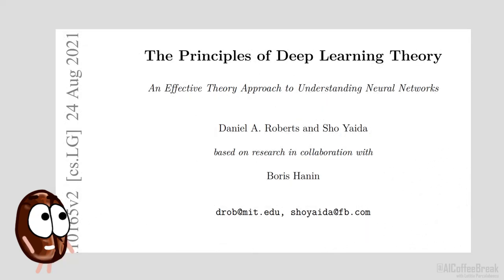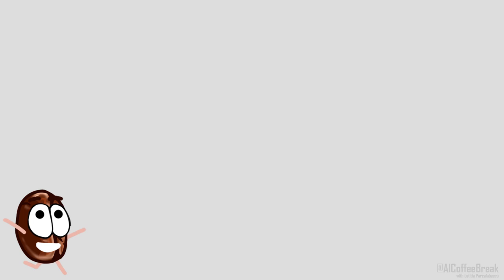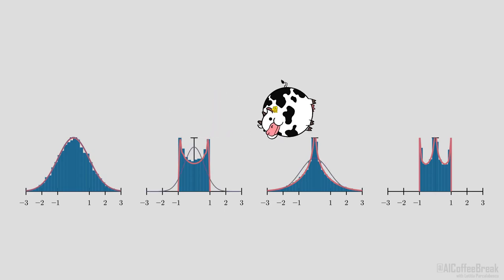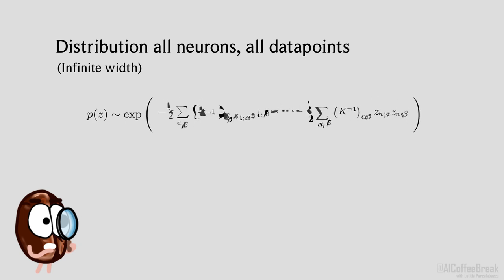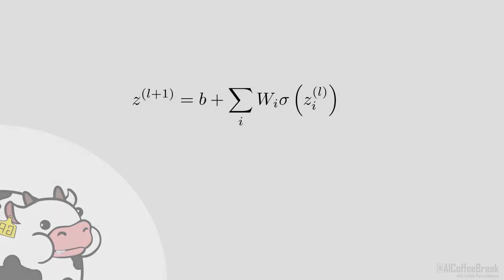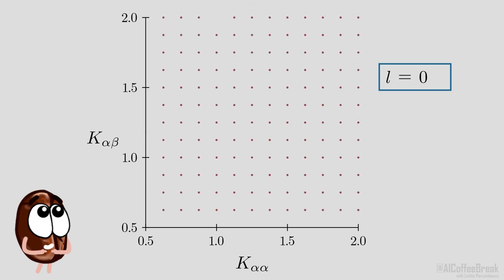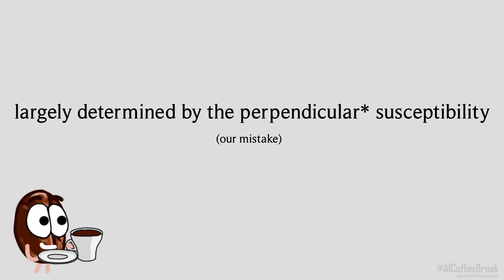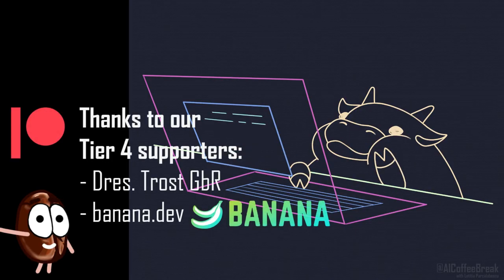A New Physics-Inspired Theory of Deep Learning | Optimal initialization of Neural Nets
A special video about recent exciting developments in mathematical deep learning! 🔥 Make sure to check out the video if you want a quick visual summary over contents of the “The principles of deep learning theory” book

17:38 ERRATUM: Boris Hanin reached out to us and made this point "I found the explanations to be crisp and concise, except for one point. Namely, I am pretty sure the description you give of why MLPs become linear models at infinite width is not quite correct. It is not true that they are equivalent to a random feature model in which features are the post-activations of the final hidden layer and that activations in previous layers don’t move. Instead, what happens is that the full vector of activations in each layer moves by an order 1 amount. However, while the Jacobian of the model output with respect to its parameters remains order 1 the Hessian goes to zero. Put another way, the whole neural network can be replaced by its linearization around the start of training. In the resulting linear model all parameters move to fit the data.".

📕 The book: Roberts, Daniel A., Sho Yaida, and Boris Hanin. The principles of deep learning theory. Cambridge University Press, 2022.

Outline:
00:00 The Principles of Deep Learning Theory (Book)
02:12 Neural networks and black boxes
05:35 Large-width limit
07:59 How to get the large-width limit and Forward propagation recap
13:11 Why we need non-Gaussianity
16:28 No wiring for infinite-width networks
17:13 No representation learning for infinite-width networks
19:31 Layer recursion
22:36 Experimental verification
24:09 The Renormalisation Group
26:08 Fixed points
28:45 Stability
31:15 Experimental verification (activation functions)
34:57 Outro and thanks
35:26 Sponsor: Aleph Alpha

Don Rosenthal, Dres. Trost GbR, banana.dev -- Kyle Morris, Julián Salazar, Edvard Grødem, Vignesh Valliappan, Kevin Tsai, Mutual Information, Mike Ton

Music 🎵 :  It's Only Worth It if You Work for It (Instrumental) - NEFFEX